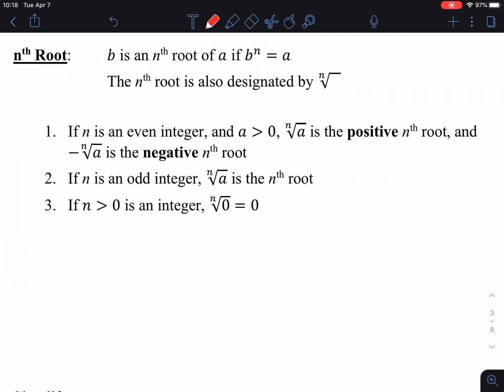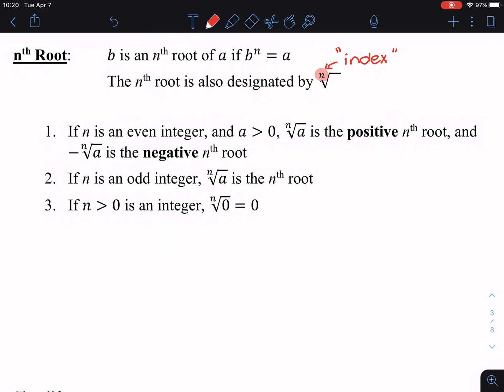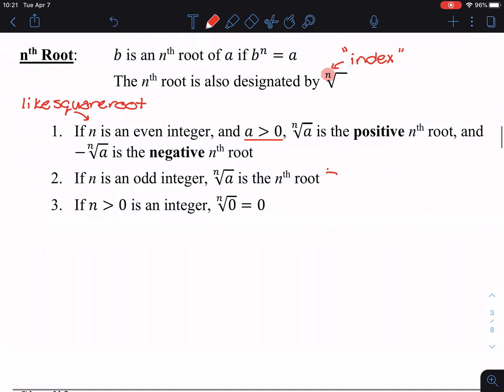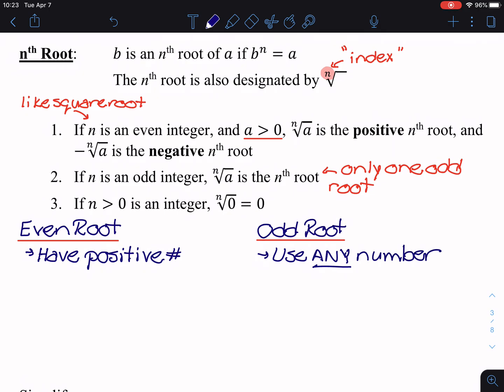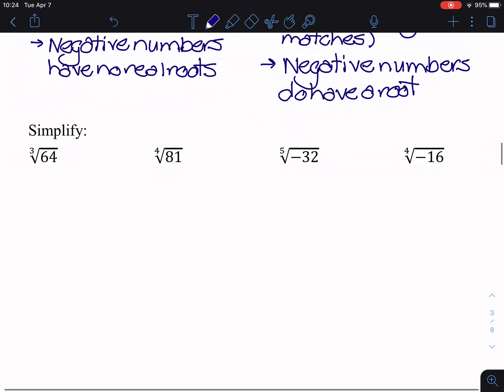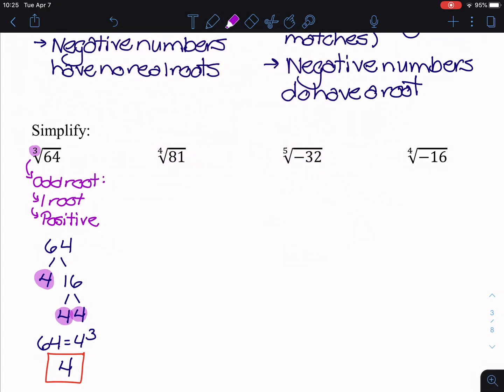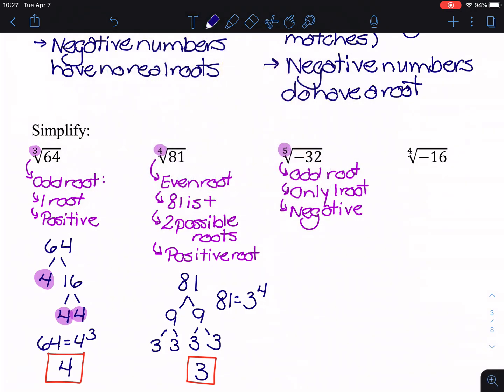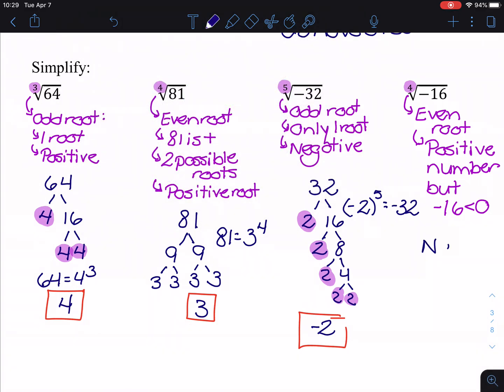Higher Roots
This video introduces the concept of the nth root, and properties of even roots and odd roots.